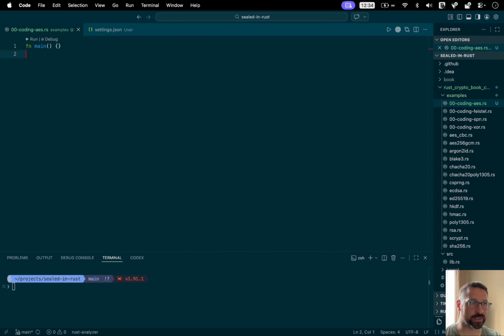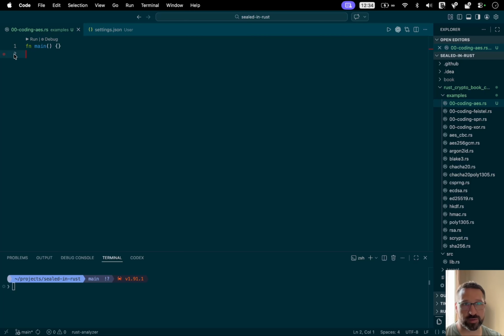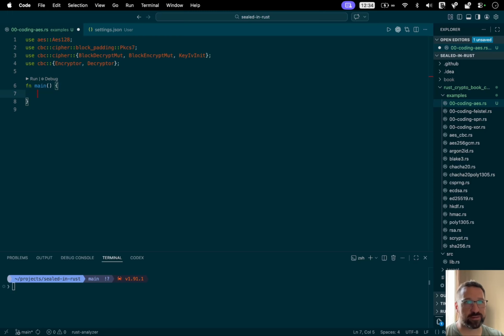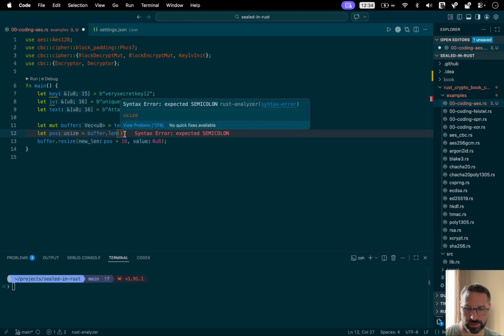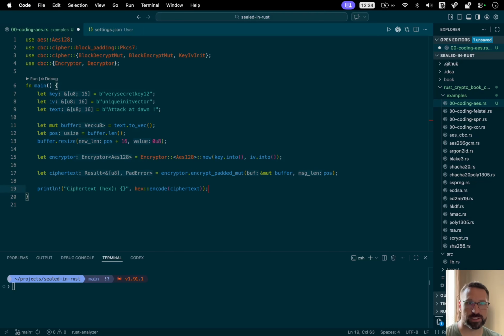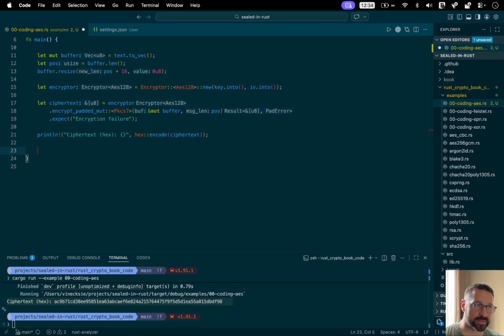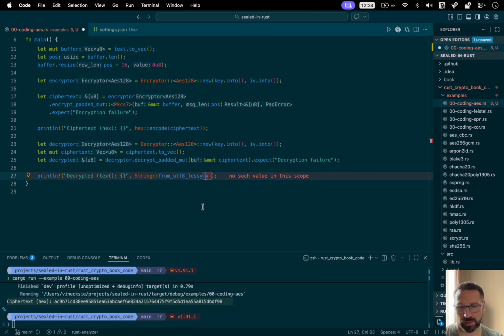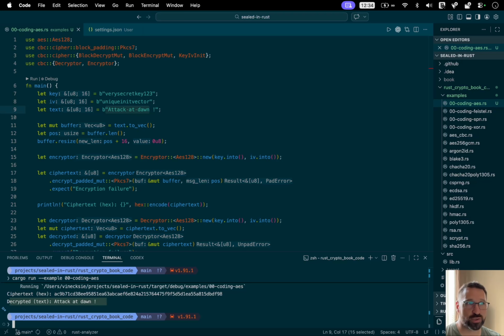AES in Rust (CBC Mode): Real-World Encryption Explained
AES is the global standard for symmetric encryption: used in TLS, SSH, and secure systems worldwide.

In this video, you’ll learn:
• What AES is and how it works (SPN structure)
• How to use AES-128 in Rust with CBC mode and PKCS7 padding
• Key concepts: key, IV, block mode, padding
• Critical mistakes to avoid (ECB, IV reuse)

⚠️ Use trusted libraries and prefer authenticated modes like AES-GCM in production.

0:00 intro
2:34 Crates import
4:14 AES Encryption
10:46 AES Decryption
13:53 summary